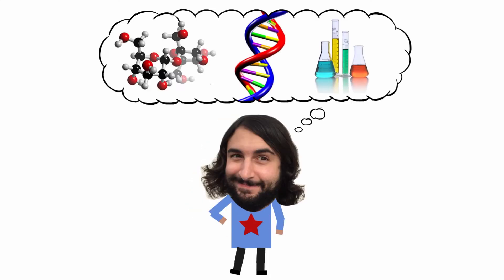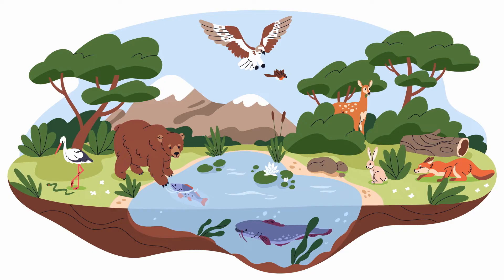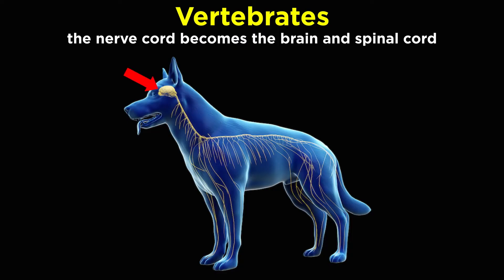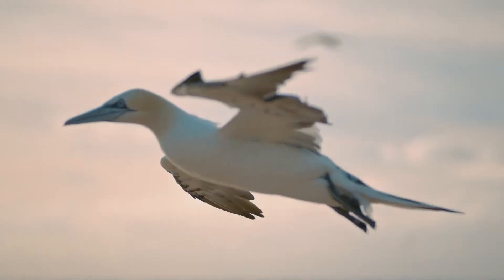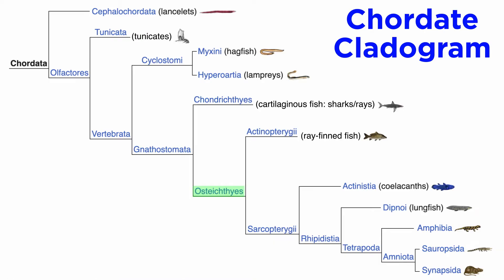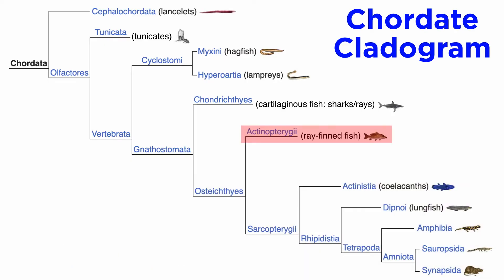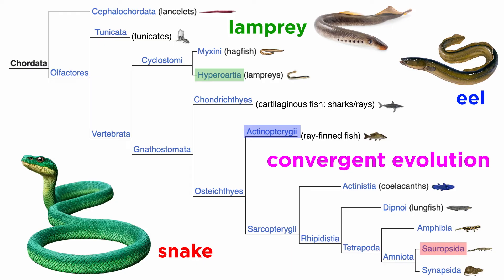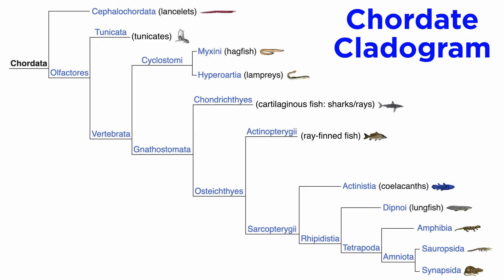Introduction to Phylum Chordata: Chordate Characteristics and the Chordate Cladogram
We have now completed our study of every single animal phylum but one: Chordata. This is the one that contains humans, as well as the most common animals we interact with every day, like our pets. There are about 81,600 species of chordates, with tremendous diversity among them, from teeny tiny little frogs all the way up to gigantic blue whales. What are the five characteristics that all chordates have in common? And since we have just one phylum left to go, we will switch to a cladogram for the chordates specifically, so what does that look like? There is so much to discuss!